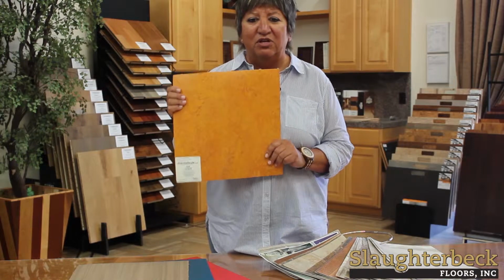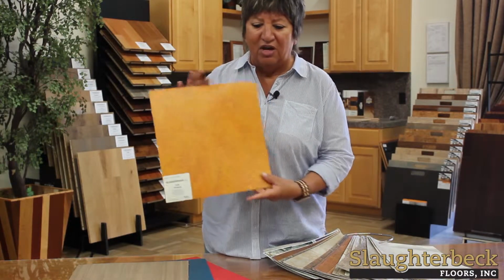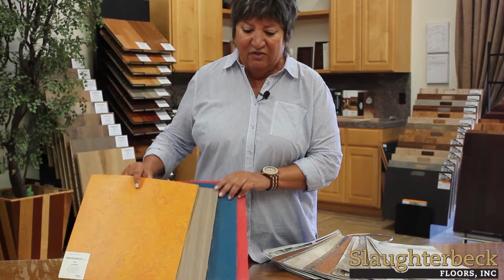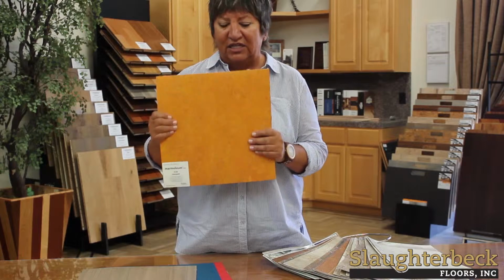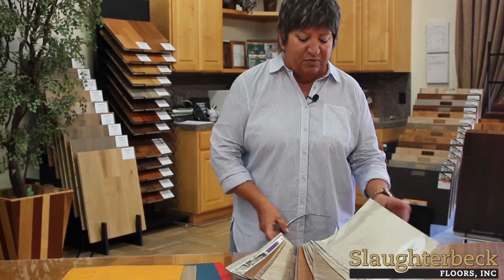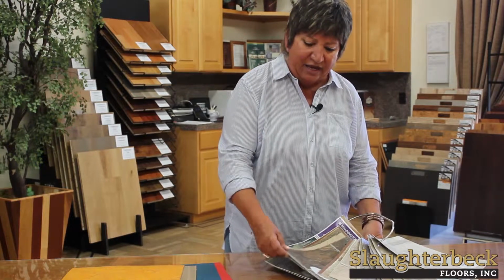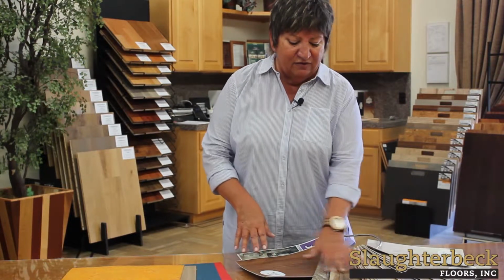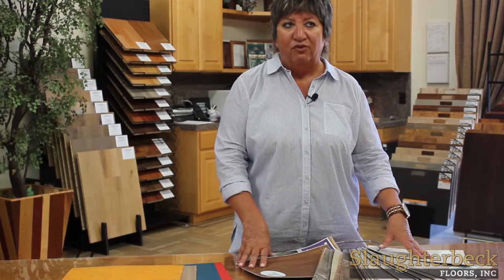Difference Between Vinyl VS Linoleum Flooring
There’s a lot of confusion when it comes to the difference between vinyl and linoleum. One big difference is the fact that linoleum is 100% green. On the other hand, vinyl is man made but offers more creative options as well as zero maintenance, making it a popular option these days.